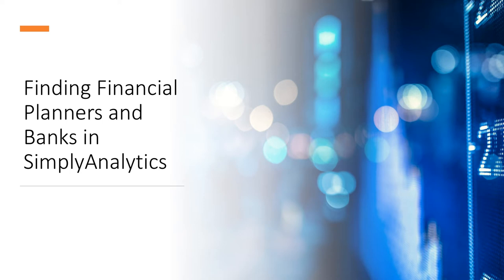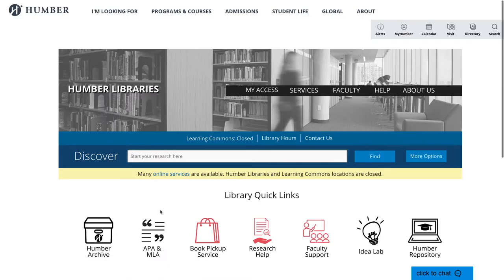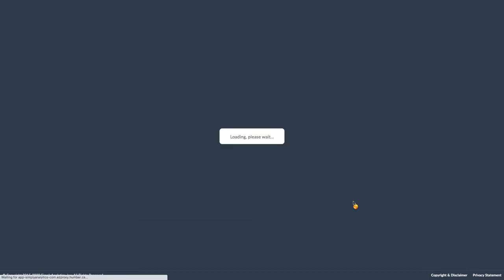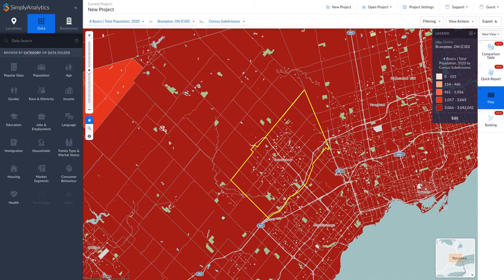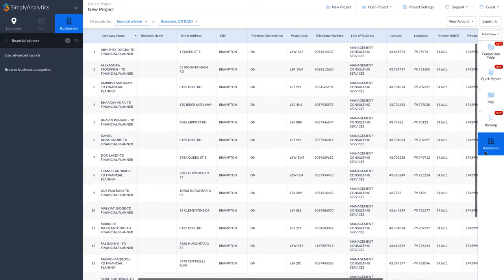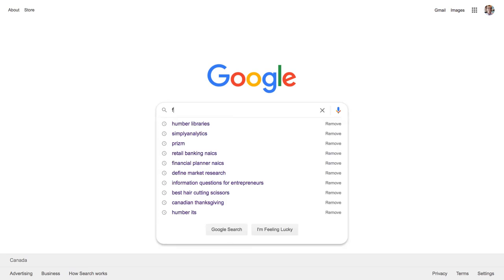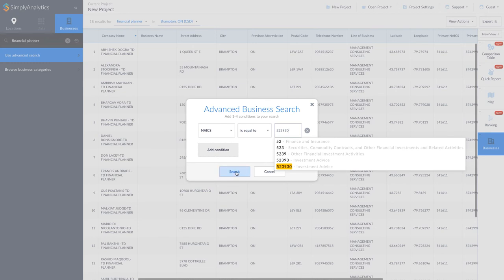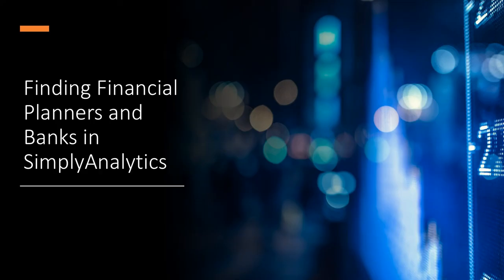Finding Financial Planners and Banks in SimplyAnalytics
00:00 Welcome
0:06 Learning Objectives
0:19 Starting from Google
0:26 Library website
0:38 Research Guide
0:52 SimplyAnalytics
1:24 Keyword searching
2:04 NAICS codes
2:30 Advanced search using NAICS code
2:56 Export and save list of businesses
3:09 Sign Out of SimplyAnalytics